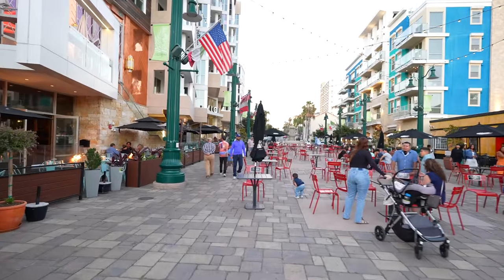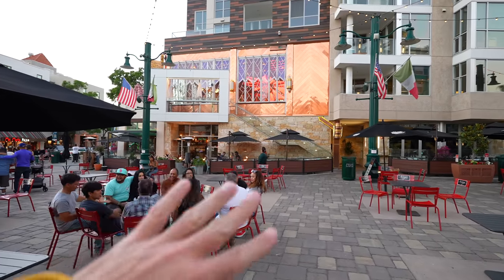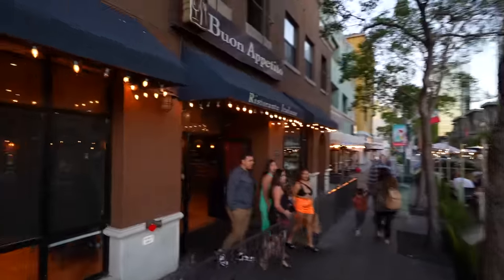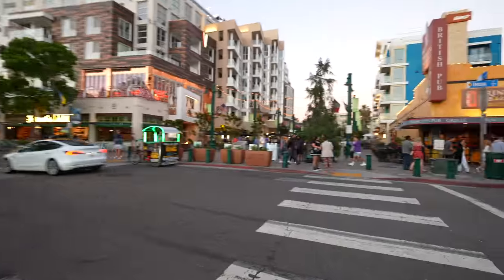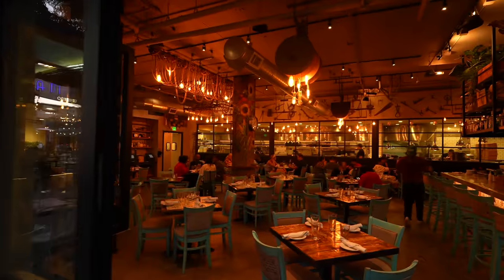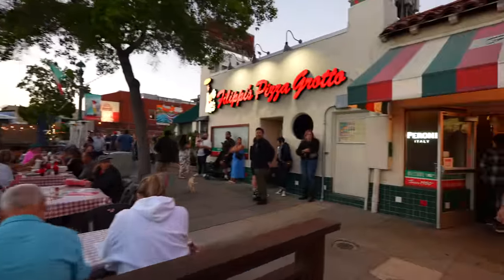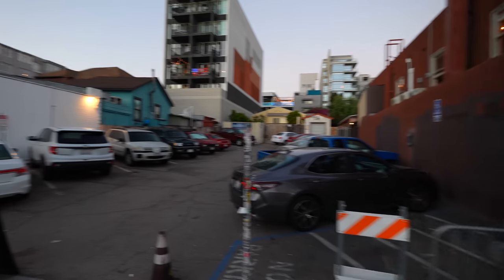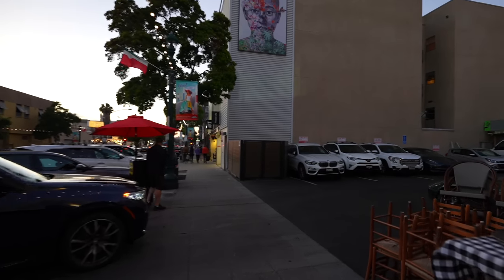Little Italy, San Diego: A Blend of History, Culture, and Food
Little Italy is a vibrant neighborhood in San Diego that is home to a rich history, vibrant culture, and delicious food. In this video, we will explore all that Little Italy has to offer, from its historic landmarks to its world-famous restaurants.  Little Italy was founded founded in the late 19th century by Italian immigrants and was once home to over 6,000 Italian residents.  Today it is one of San Diego's most popular tourist destinations.